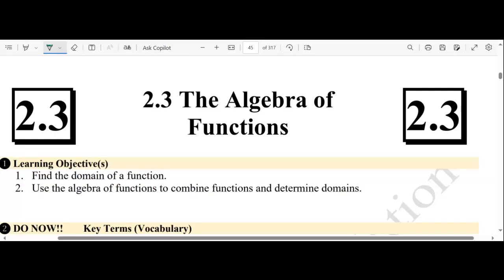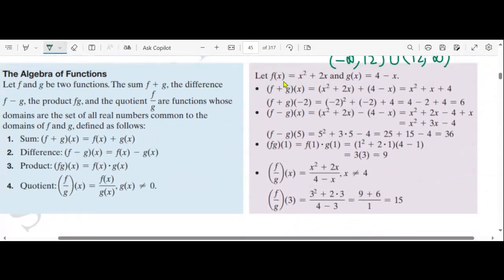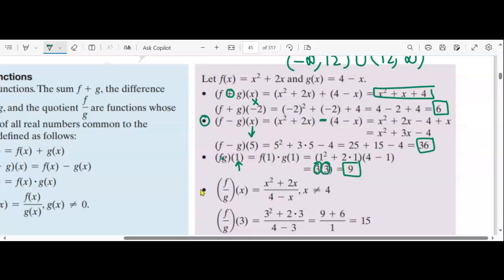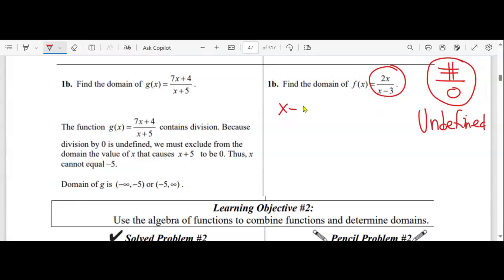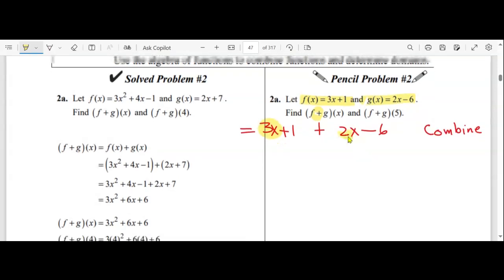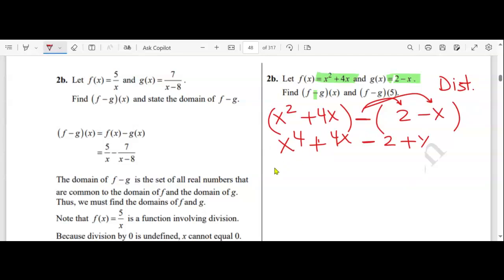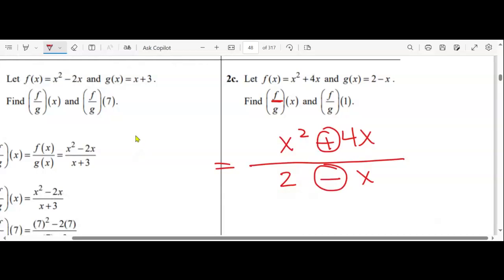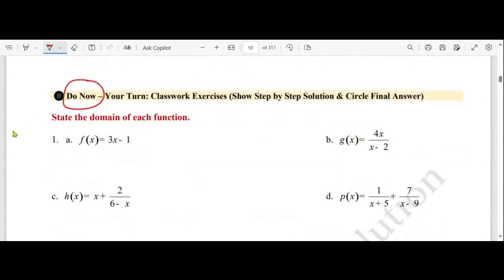Intermediate 2.3 The Algebra of Functions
Algebra
❶ Learning Objective(s)
1. Find the domain of a function.
2. Use the algebra of functions to combine functions and determine domains.